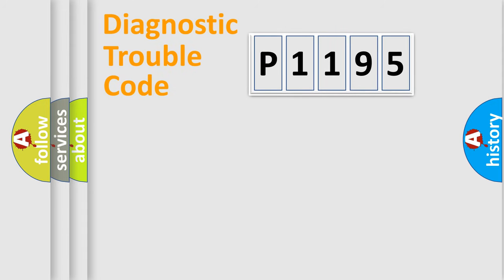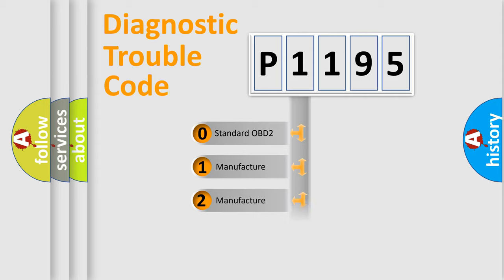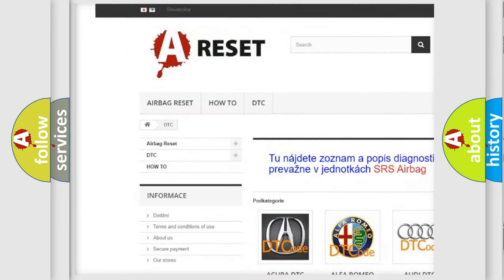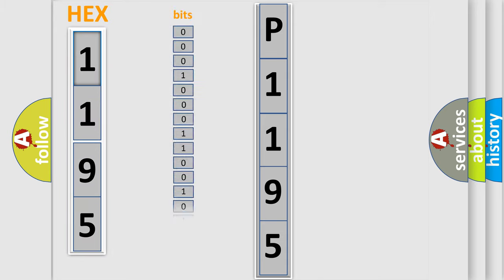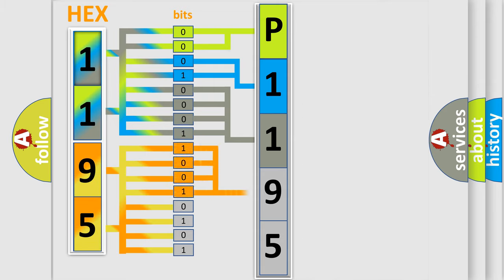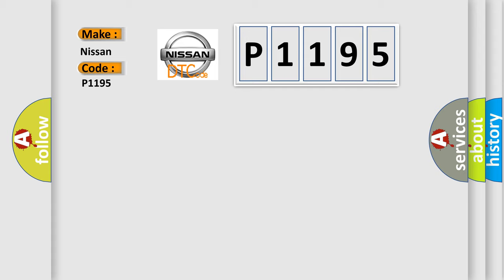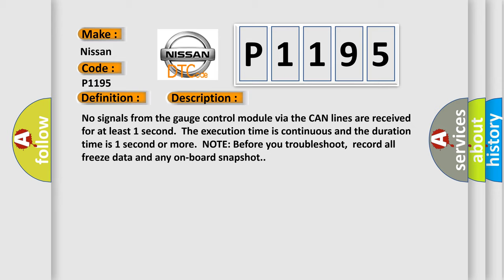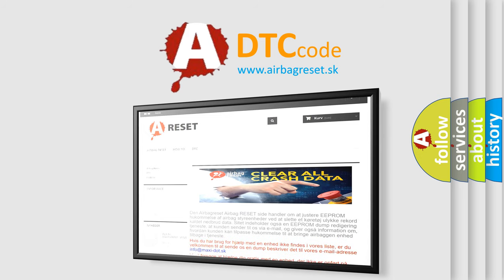DTC Nissan P1195 Short Explanation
Contents:
0:21 Basic DTC analysis according to OBD2 protocol standard.
1:48 Insight into programming
2:58 A diagnostically understandable description of the Diagnostic Trouble Code
3:05 Basic error definition

Make:
Nissan
Code:
P1195
Definition:
Lost Communication with Gauge Control Module
Description: